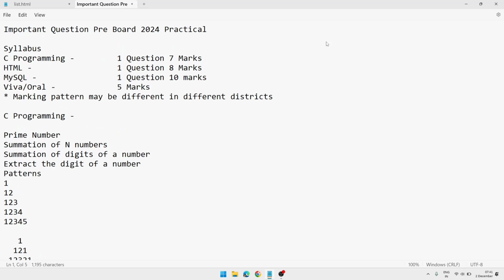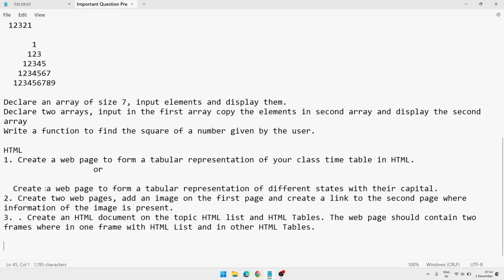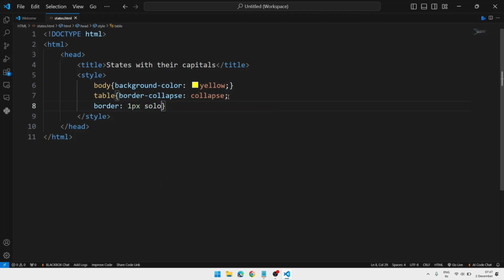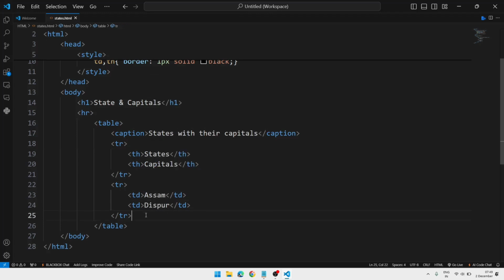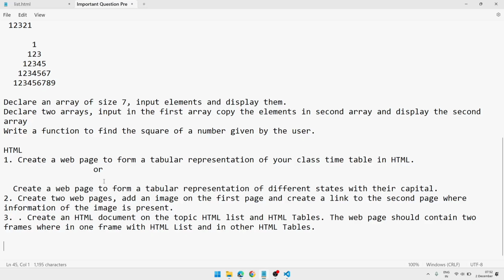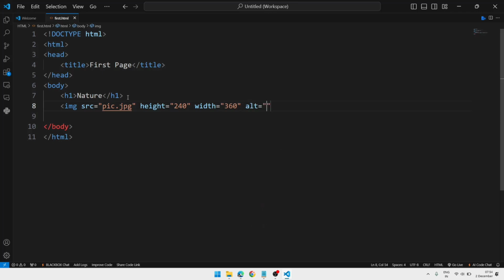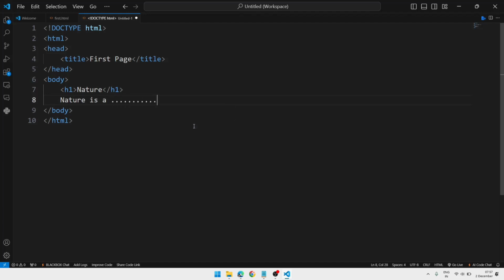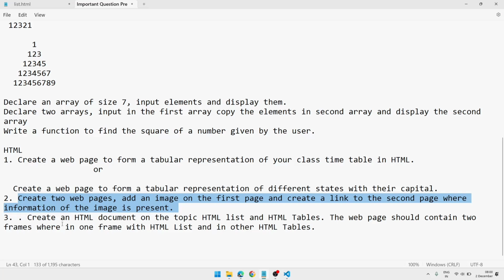Computer Practical Preparation Tips for SEBA Class 10 Preboard 2024-25 | Complete Guide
Get ready to ace your SEBA Class 10 Computer Science practical exams for the 2024-25 preboard! In this video, we cover:

Important topics and practical questions

Step-by-step guide to programs and commands

Tips to write accurate and efficient code

Whether you're preparing for C programs, HTML codes, or basic HTML tags, this video will help you build confidence and perform your best. Watch now and stay ahead!

📚 Additional Resources:
Class Time Table using HTML